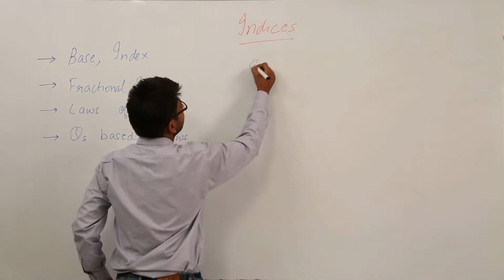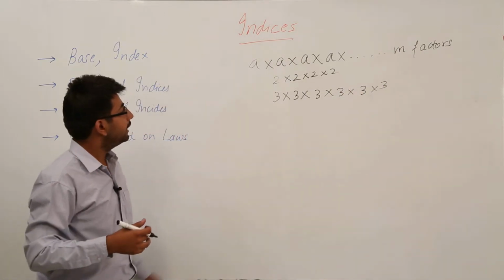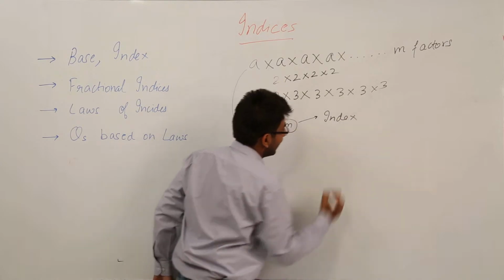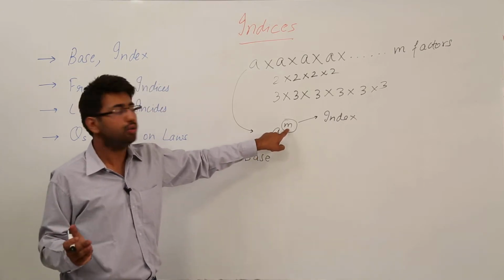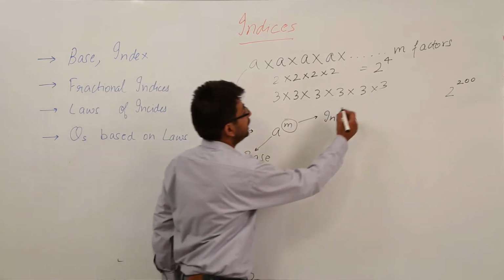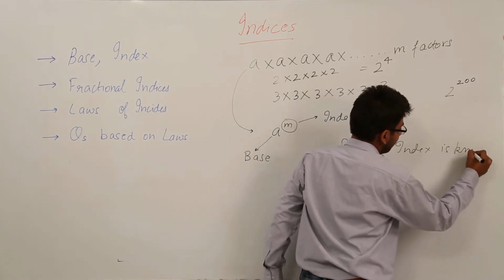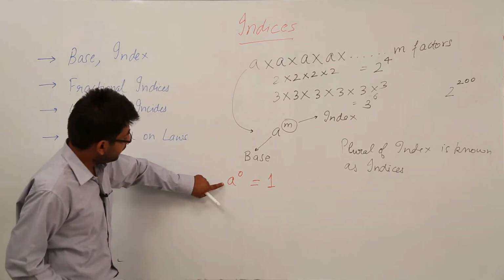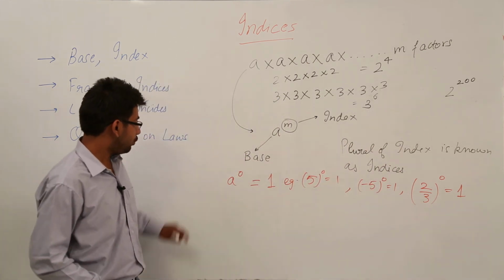Best Free Online New Topic l Indices l Class 9th I Maths I ICSE I Algebra I Introduction l L135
Class 9 ICSE Math have been explained in this bullet course and each and every minute detail has been covered so that students have a thorough understanding and can deal with any question based on this topic.